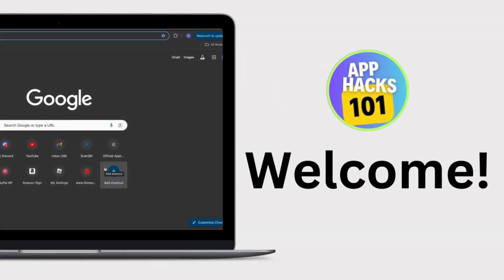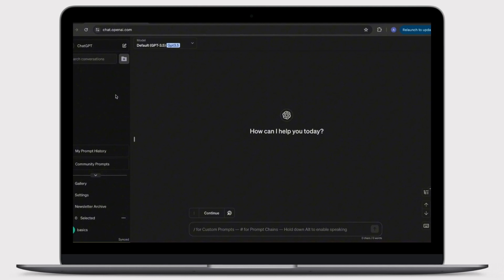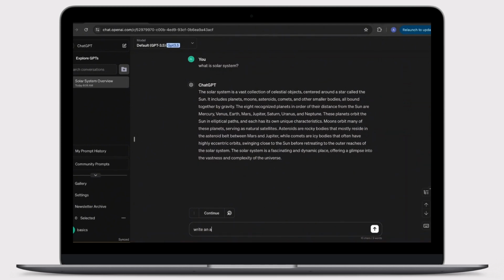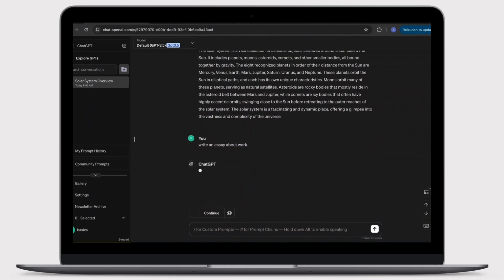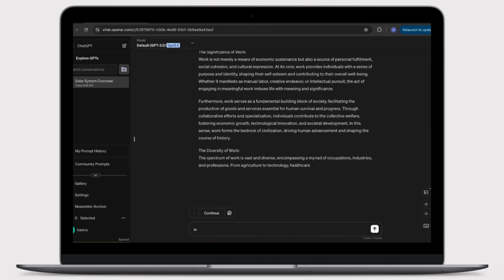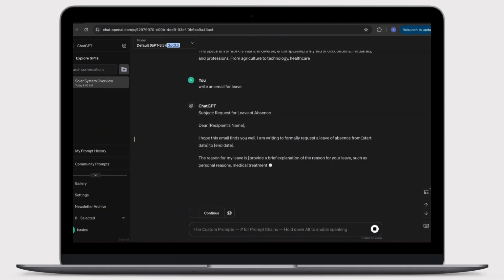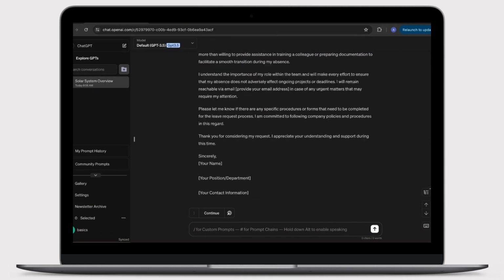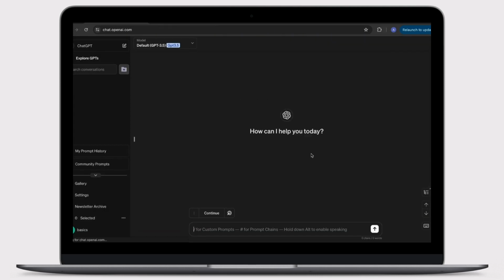How To Use ChatGPT By Open AI For Beginners (NEW)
Quick Guide on How To Use ChatGPT By Open AI For Beginners (NEW). Easily Use ChatGPT OpenAI by following this guide video.

Struggling with writer's block? Want to create killer content in seconds?  In this AppHacks101 video, we'll dive into ChatGPT, the revolutionary AI tool from OpenAI that writes anything you can imagine!